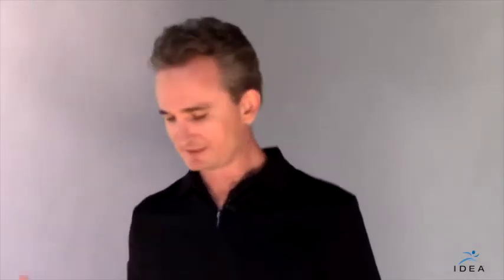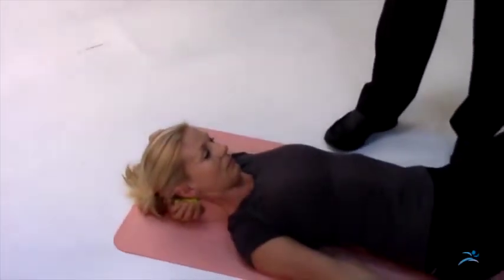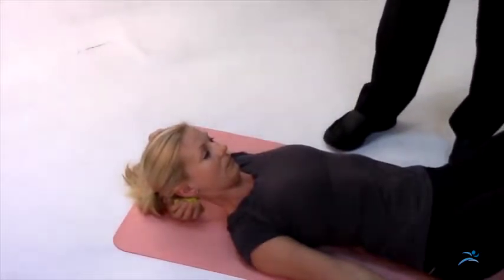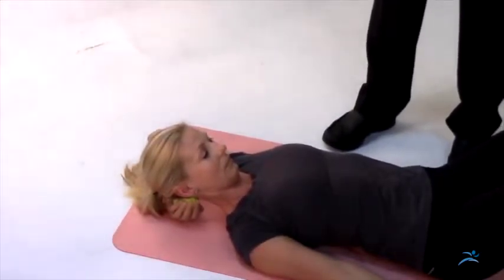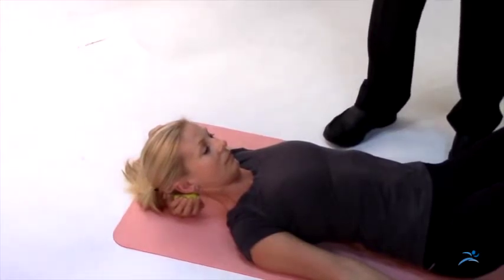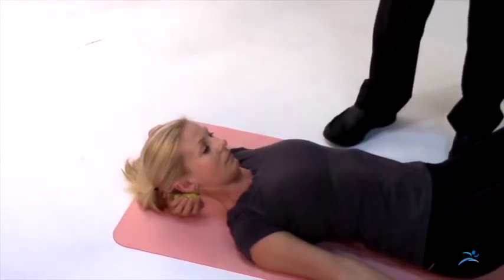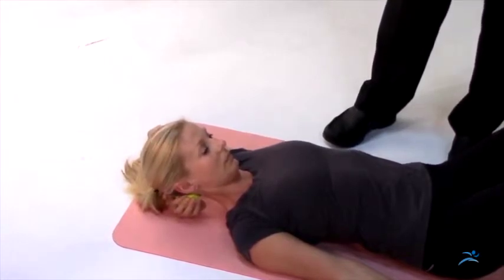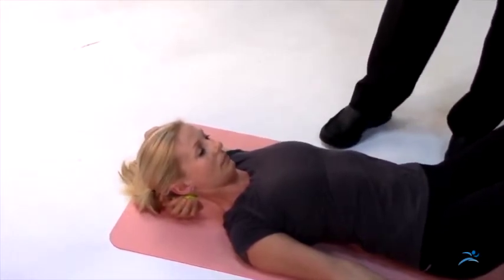Exercises to Reduce Neck Tension and Pain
Are your clients in pain? Become a corrective exercise specialist.

IDEA Health & Fitness Association is the world's leading organization of fitness and wellness professionals. We deliver world-class content and continuing education to fitness professionals, business owners and allied via our seven publications, our conferences and hundreds of streaming videos and online courses available

Pinterest: IDEA Health & Fitness Association